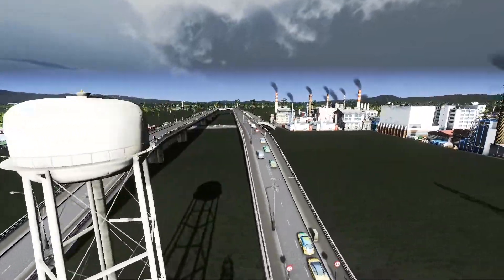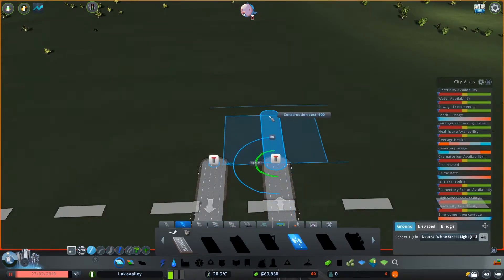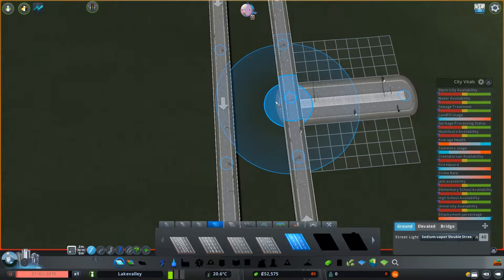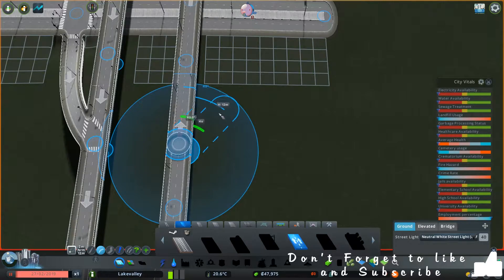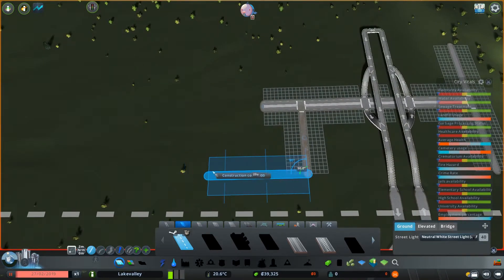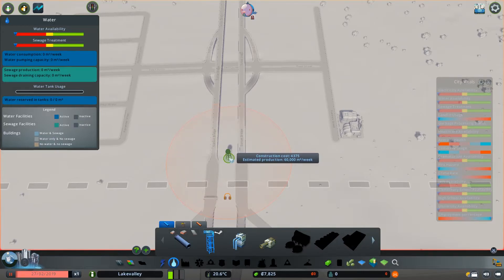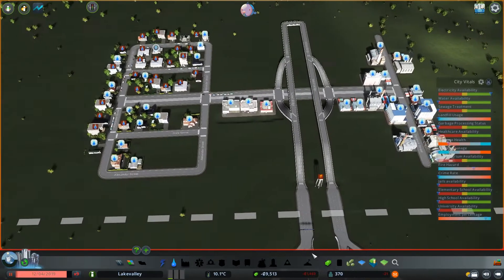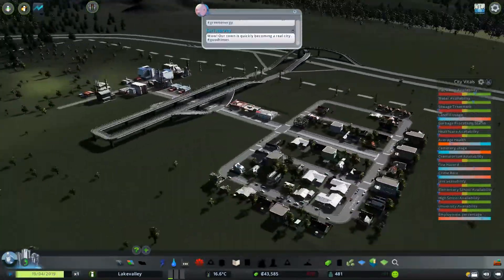Cities: Skylines Industries - How to Start Your City in 2019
Have you ever started a city and not been able to keep it running? I KNOW I HAVE
Join with me as I play cities skylines and take a deeper look at How to start a city